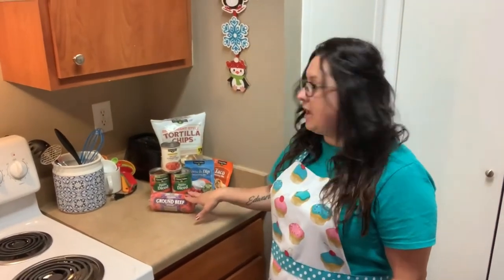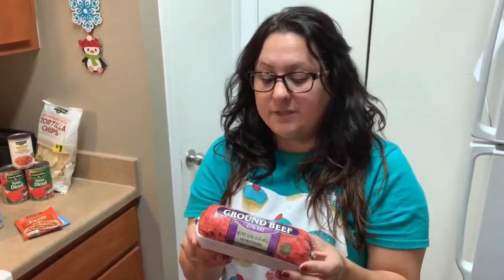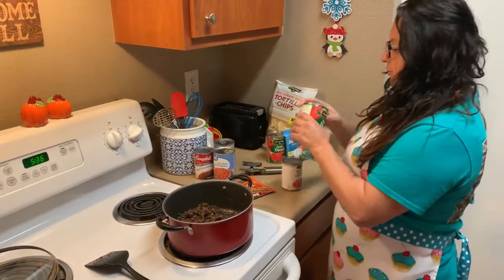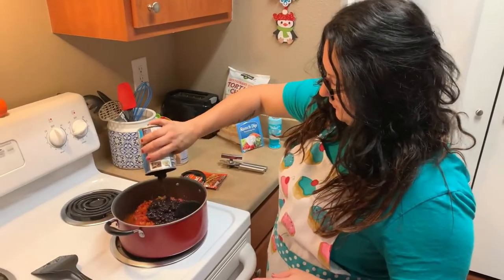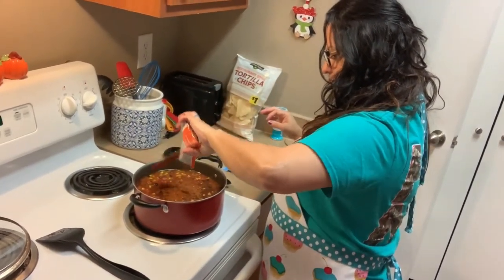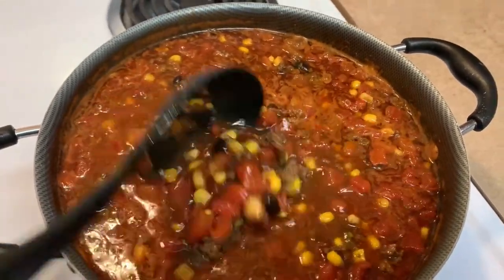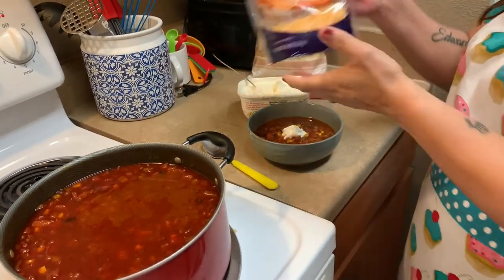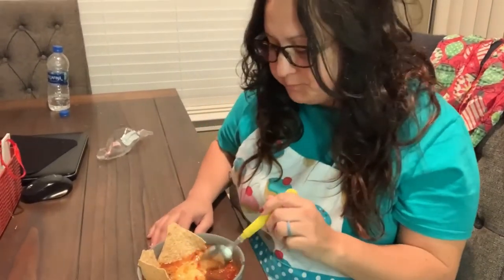DOLLAR GENERAL MEAL/COOK WITH ME/LETS COOK TACO SOUP !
DOLLAR GENERAL MEAL/COOK WITH ME/LETS COOK TACO SOUP ! THIS RECIPE IS SUPER EASY AND FAST TO MAKE AND DELICIOUS!!  I HOPE YOU ENJOY!